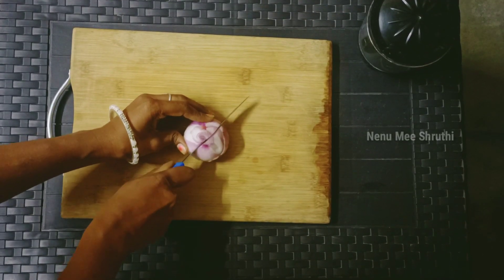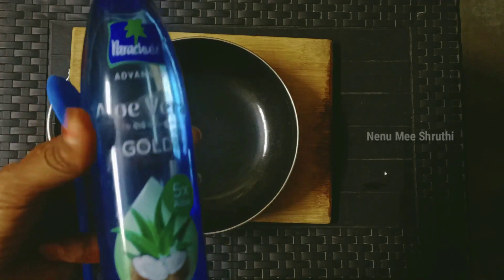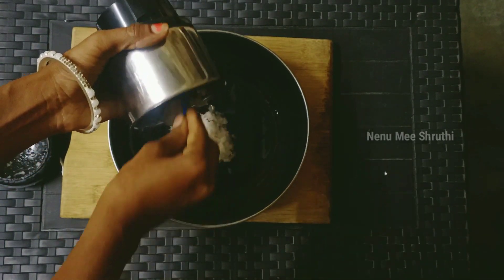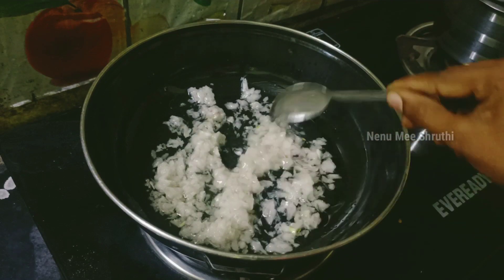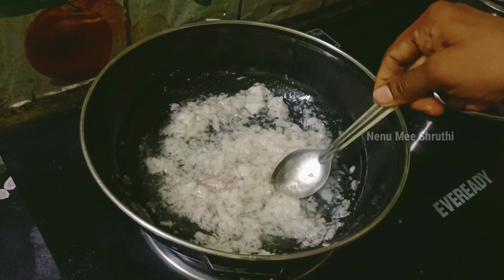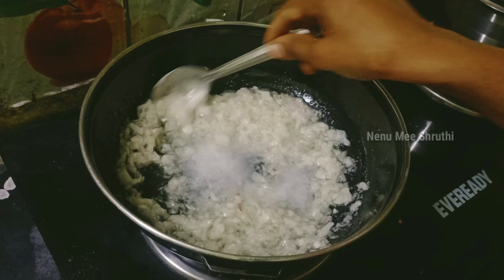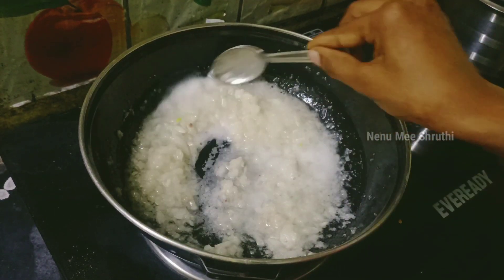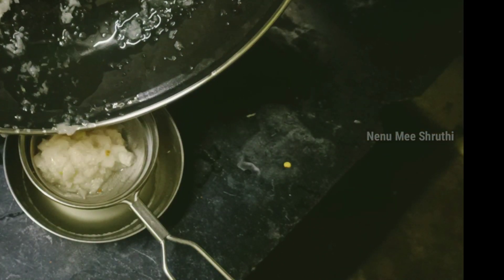Super fast Onion Hair Growth oil making at home || Natural Hair Oil for Long Hair